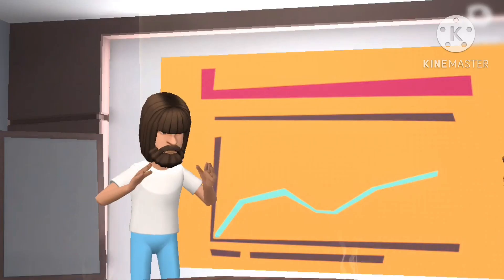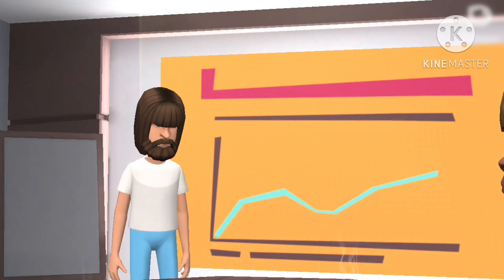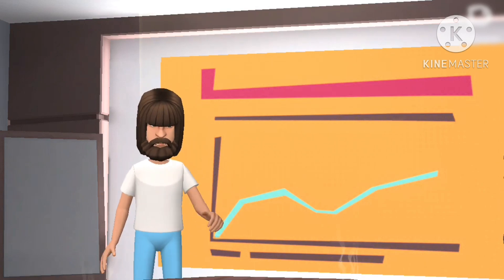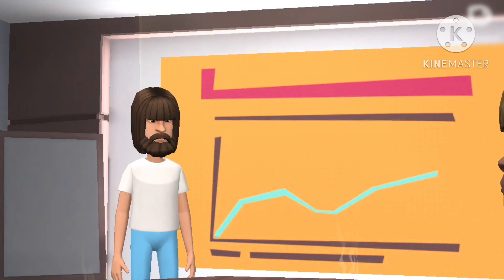Grease Intolerance:Grounded Punished & Sent To Room Part 12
Taken From Grease Intolerance:Grounded Punished & Sent To Room 2023 DVD